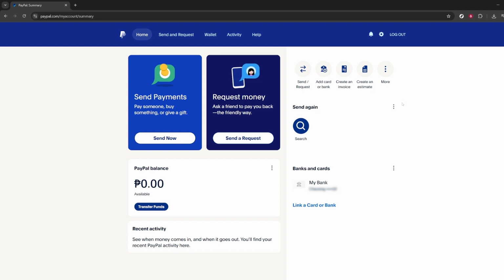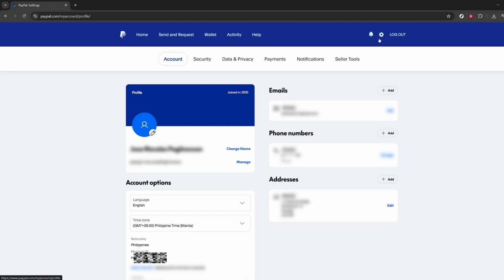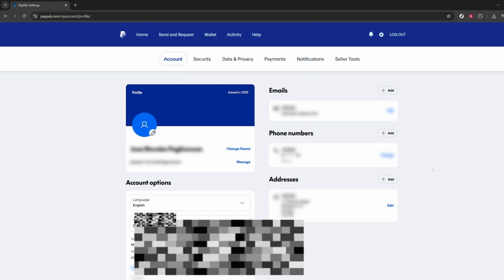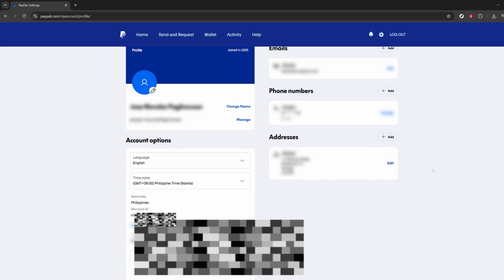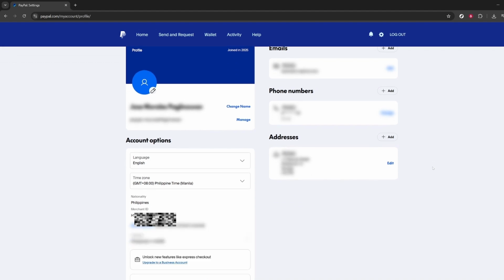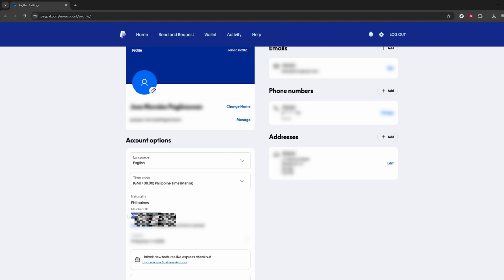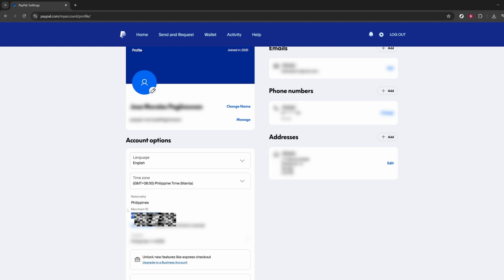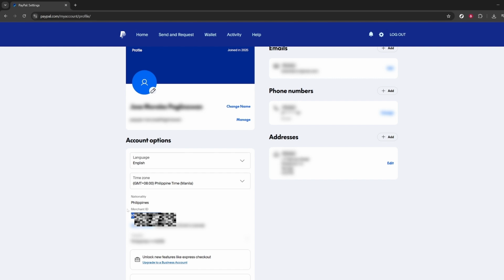How to find your PayPal merchant ID [FULL GUIDE]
In todays video we cover How to find your PayPal merchant ID